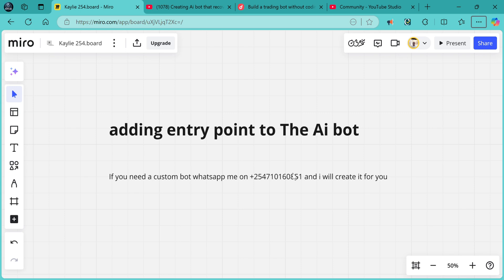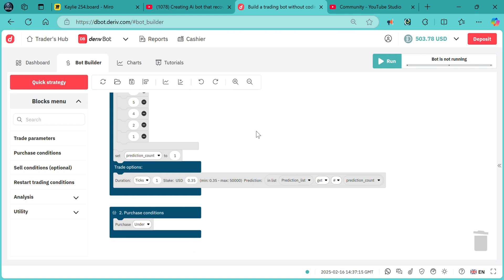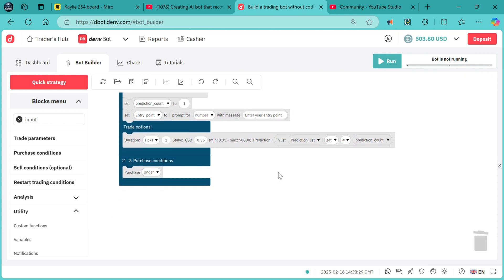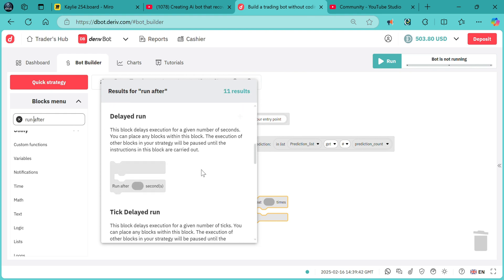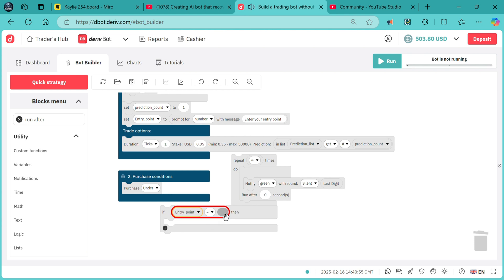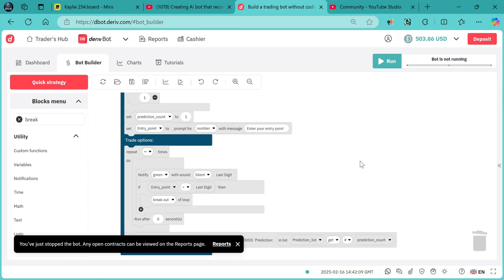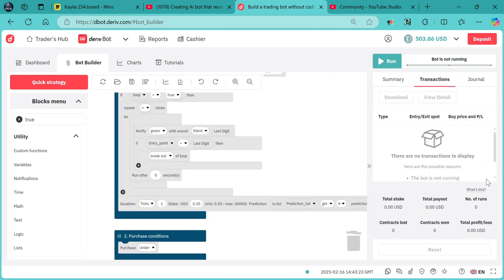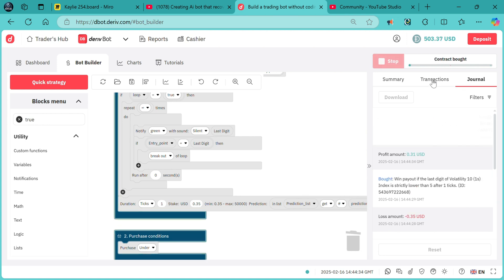Adding Entry point to your AI bot | step by step guide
In this video, I guide you through the process of adding an entry point block to your Deriv bot, prompting you to key in your entry point for improved functionality. This update is based on the previous AI Bot, enhancing its capabilities for even better trading results. Watch the full tutorial to learn step-by-step how to implement this new feature and optimize your trading experience on Deriv